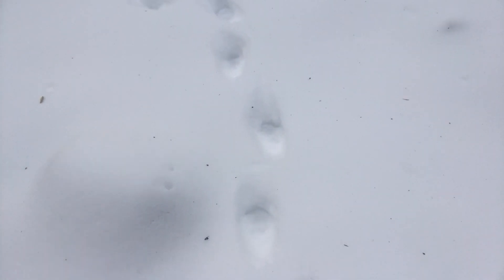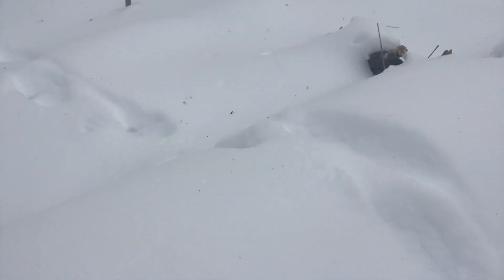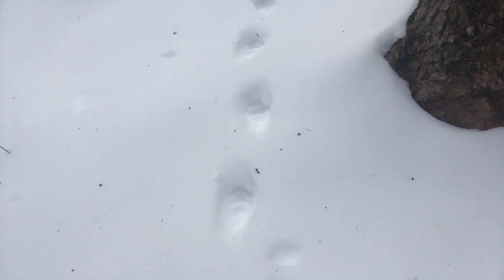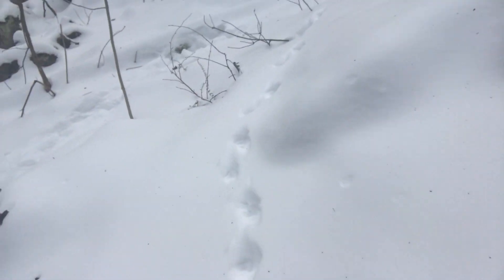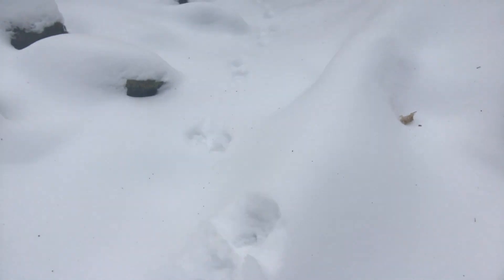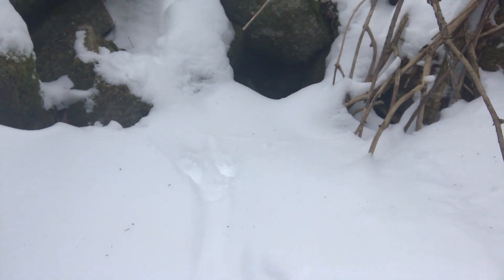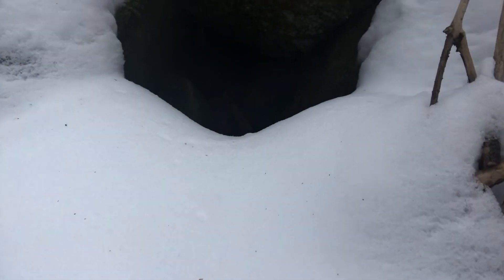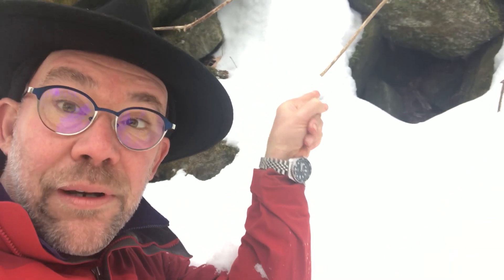Tracking Animal in the Wilderness. (Habitat, science, language links)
This inquiry video explores the ideas of habitats, materials, winter, adaptations in the wild, creativity, innovation and language.

Suitable for Kindergarten, Grade 1, Grade 2, Grade 3, Grade 4, as well as, Forest School, Pre-school, and Homeschoolers.

This video urges students to investigate ideas of habitats and animal adaptations while using language to communicate ideas.

For teachers, parents and adults:
This video follows an inquiry model. It is designed to encourage young students to be curious, ask questions and investigate the ideas of habitats, and adaptations to seasons through investigation.

I ask questions and urge students (with your support) to find answers. Your role is to encourage the curiosity by guiding young learners' questions (rather than just providing answers.)

Harry's hypothesis:
I think the animal sheltered in the small cave overnight while it snowed and, in the morning, ran away from the cave. I do not know this to be true - I am guessing. What do YOU think?

Extensions and prompts you can ask:
"What animal made those tracks?"
“The tracks end at the small cave - do you think the animal slept in the cave?” (I think the animal slept in the shelter during a snowstorm and, in the morning, walked away, leaving the animal tracks. I do not know this - it's my hypothesis!)
"Why would an animal stay in that small cave?"
"Would you like to spend the night in the small cave?"
"If you lived in the wilderness what could you use as a shelter?"
“What would you use to build a home, fort or structure?”
“Draw a picture and/or write some words describing a shelter you would use and what it would be like to live in one.”
Or:
“Design your own home in the wilderness with measurements, labels, drawings and a list of building materials.”

Links/Resources:
National Geographic Kids - Habitats:

Winter Habitats (look for the description of the Arctic Fox which gives clues about traditional fox habitats!):

Harry Nowell does not respond to correspondence related to this video.